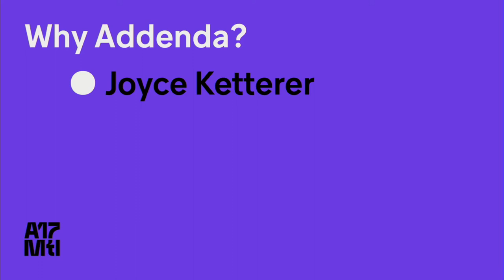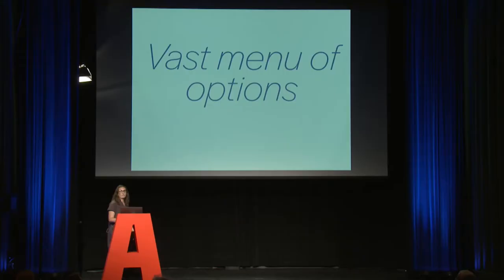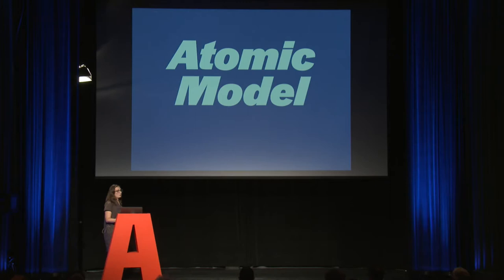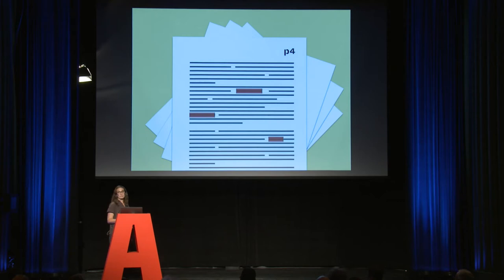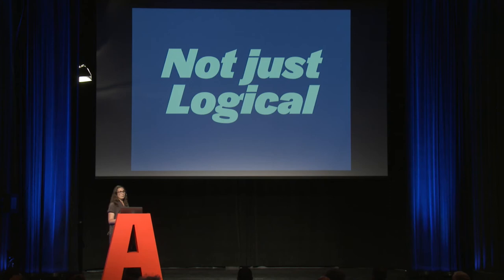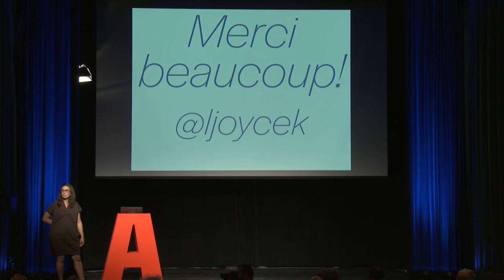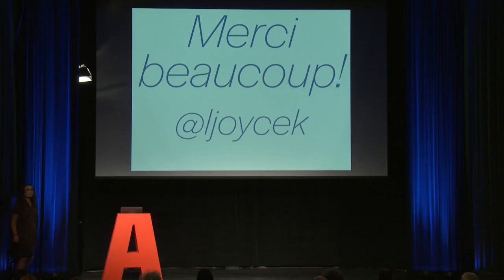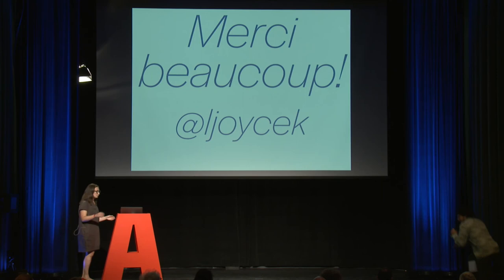Why Addenda? - Joyce Ketterer - ATypI 2017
Most foundries have a “basic” end user license agreement (EULA) and the documents for “add-on licensing” include a complete version of the basic document with edits to accommodate “additional licensing” such as web fonts or logo use. In this presentation, Joyce will explain why Darden Studio instead issues addenda that modify the basic EULA. She will argue that addenda are simply a better way to manage the complex web of licensing for large clients and create a better user experience for both the foundry and the licensee.